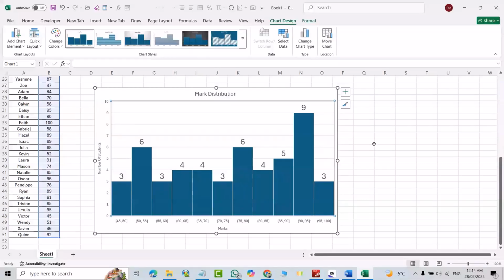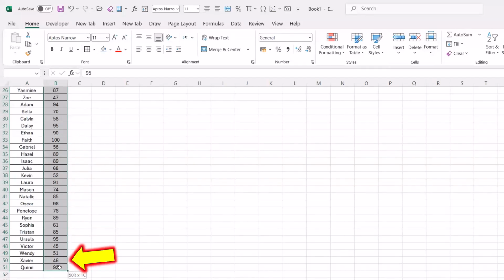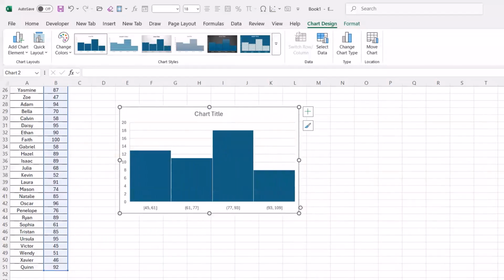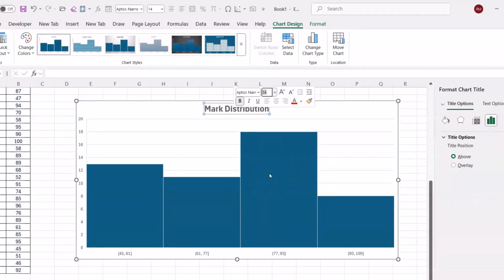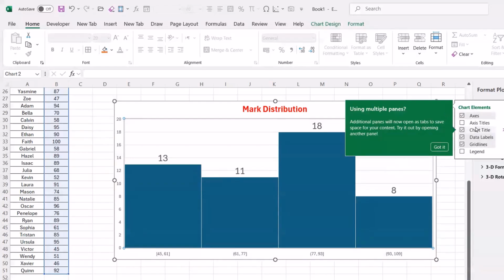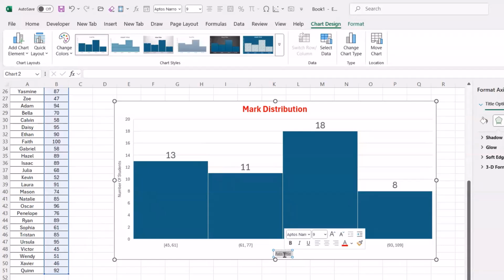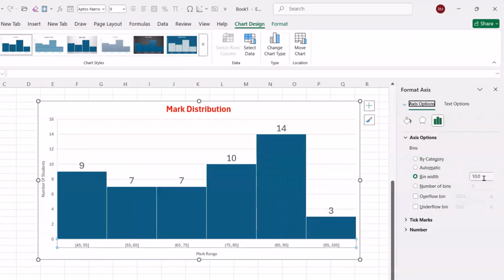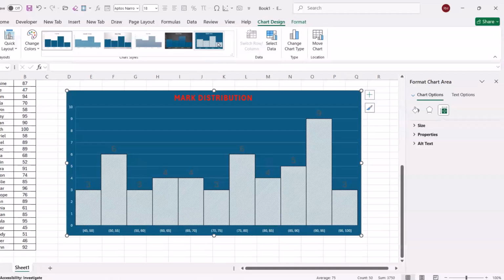How to Make a Histogram in Excel 2025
[2025]**How to Make a Histogram in Excel 2025 – Easy Step-by-Step Tutorial!**
Need to create a **histogram** for your data analysis? This video shows you how to **make a histogram in Excel 2025** quickly and easily! Perfect for **students**, **professionals**, or anyone working with data, this tutorial simplifies the process with clear, step-by-step instructions.

In this video, you’ll learn:
- What a **histogram** is and why it’s useful for data visualization.
- How to use Excel’s **built-in tools** to create a histogram.
- Step-by-step instructions to organize your data and customize your histogram.
- Tips to interpret your histogram and make data-driven decisions.

Whether you're analyzing **survey results**, **sales data**, or **scientific measurements**, this guide is your go-to resource for mastering histograms in Excel. Follow along and transform your data into actionable insights today!

Share your questions or experiences in the comments—we’re here to help! 🚀

How to make a histogram in Excel,create histogram in Excel,Excel 2025 histogram,Excel histogram tutorial